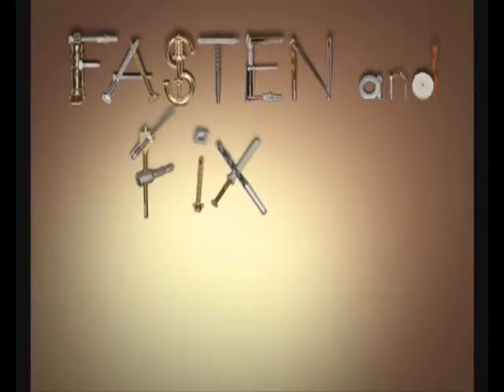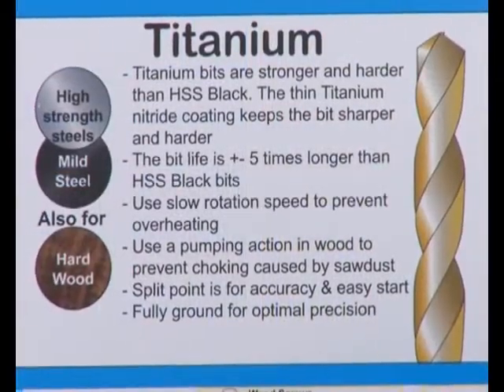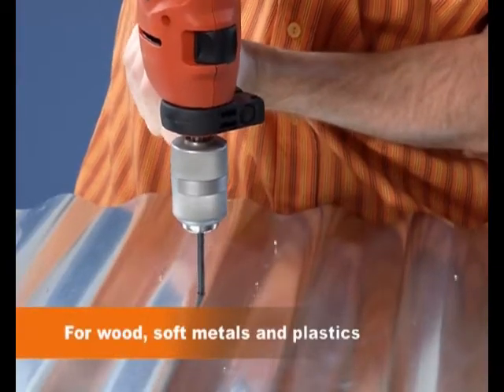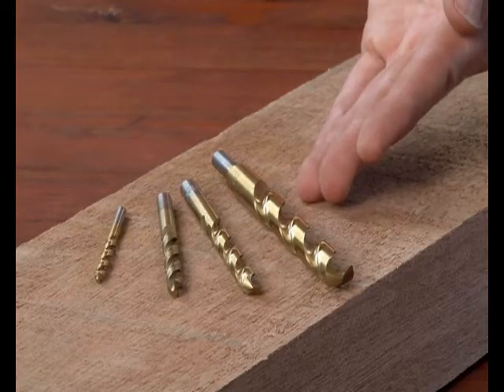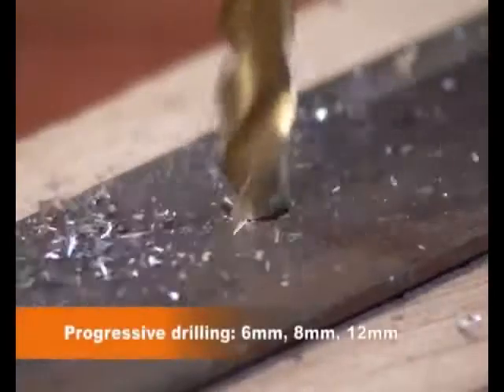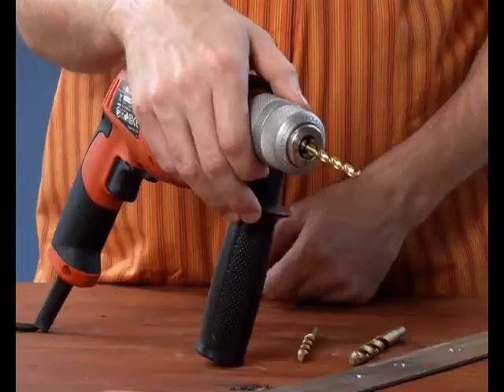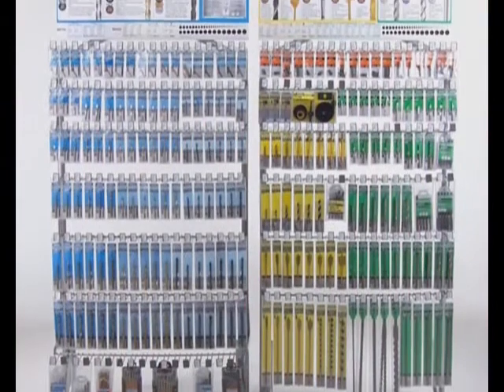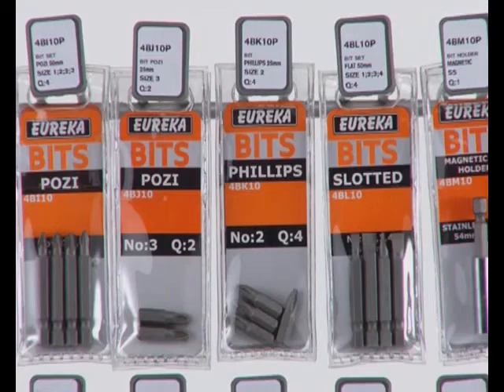Metal drill bits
Drilling in all kinds of metal

Drilling into metal is much harder than drilling into wood or masonry. Keep the rpm's low and if nessecary lubricate the tip of the drill bit. This technique keeps your drillbits funtioning at peak performance for longer.